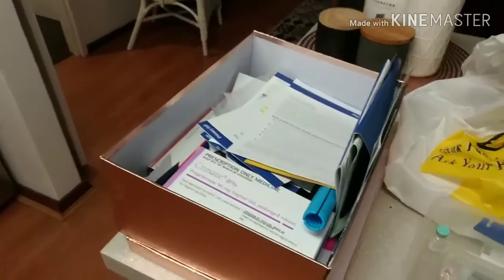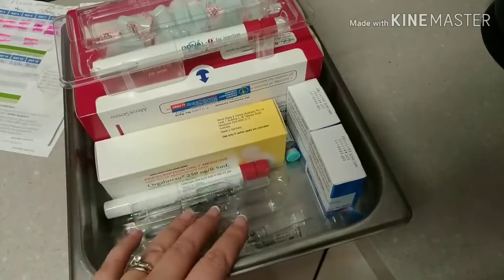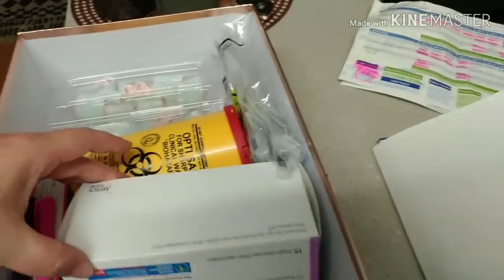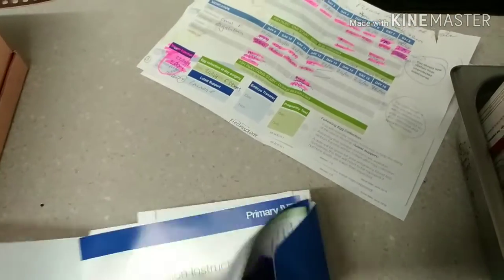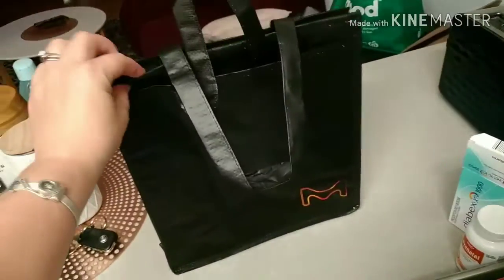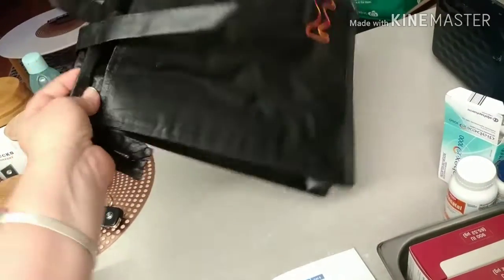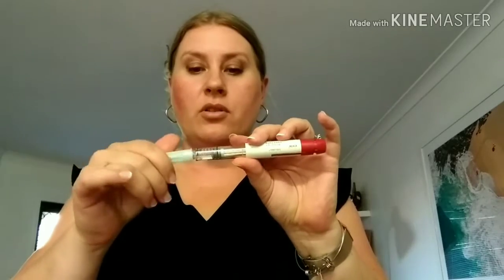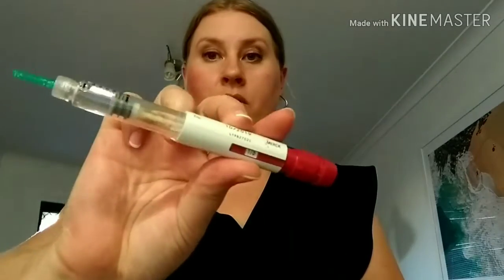Here we go Round 2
We have started, and we are excited and hopeful to jump back on the roller coaster for round two.  Join us as we go through this rounf of crazy.

My name is Katie and this is vlog 20 of our IVF journey.  I am a Christian woman in Perth, Western Australia and we are on the crazy roller coaster that is IVF after 12 years of infertility.

Mwah

Also check out my first vlog to see how we came to starting IVF